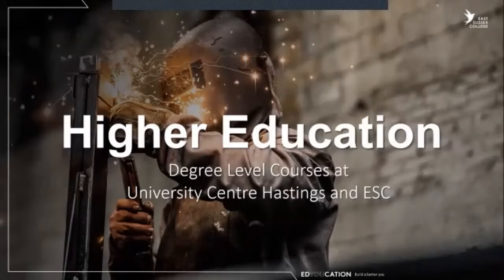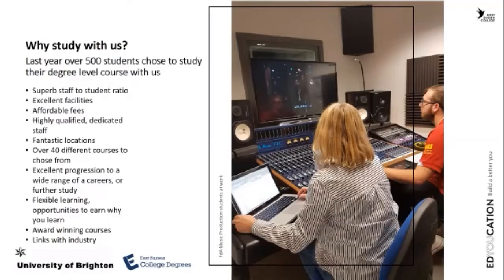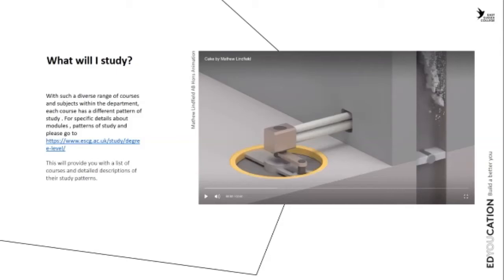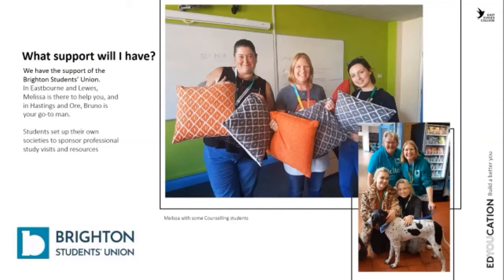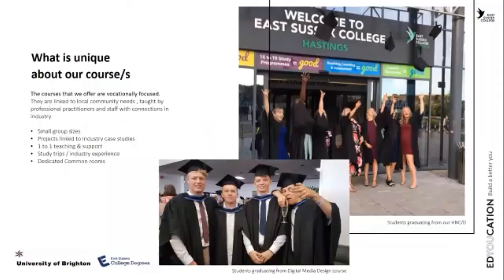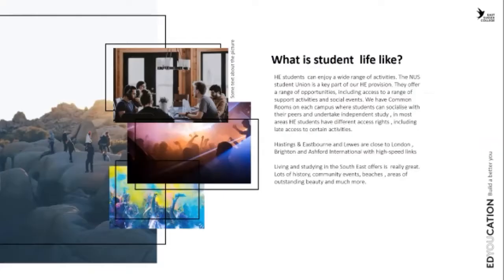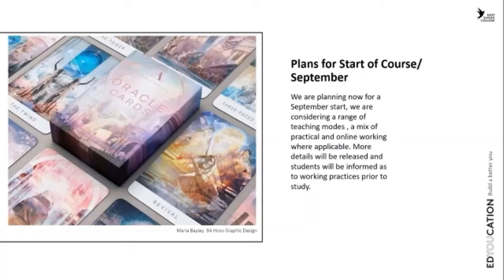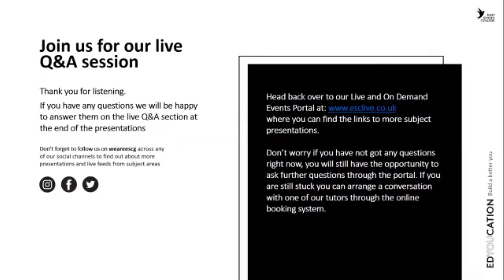Higher Education at East Sussex College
► If you’ve always wanted to study at university, but just missed out because you don’t quite have the qualifications, then an Access course can help you get into uni.

Our courses last one academic year and give you all the study skills and UCAS points you need to be able to study your chosen degree course. Join our webinar to find out about the opportunities at our Ore Valley campus in Hastings.